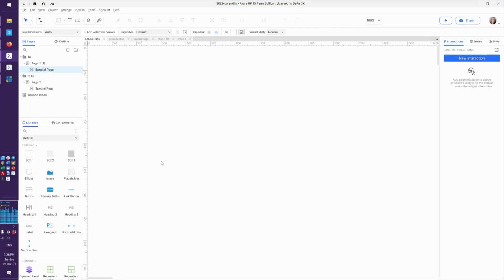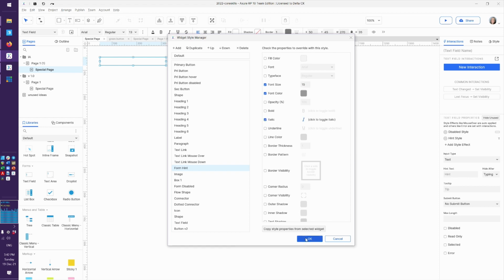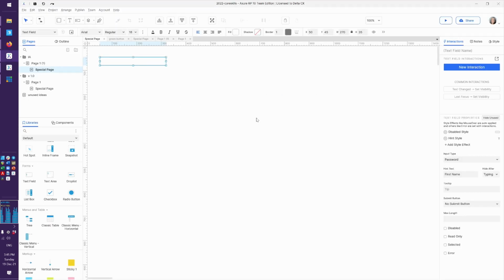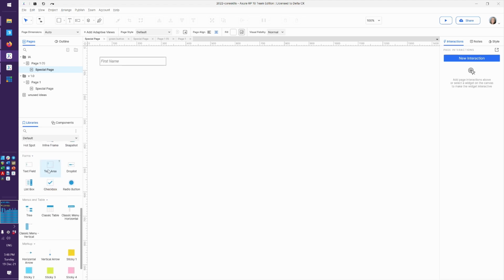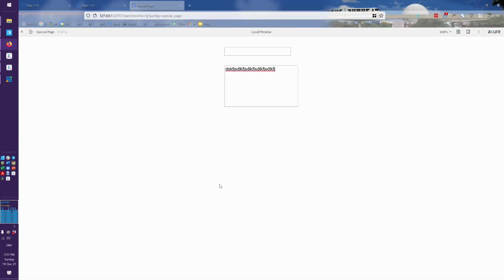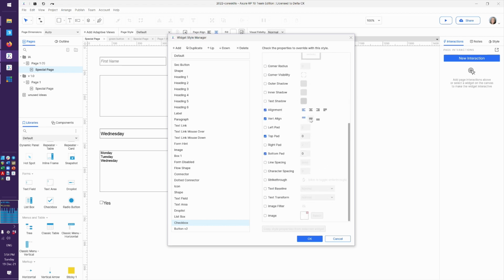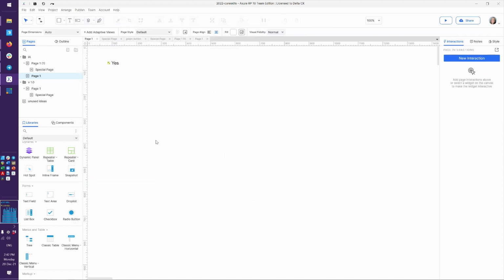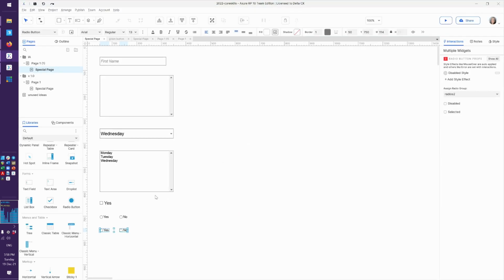Axure Core Skills - 0901 Form Widgets (Text Field, Text Area, Drop List, Checkbox, Radio Button)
Chapters:
00:00 Intro
01:16 Lesson Start
10:46 Text Area
12:42 Droplist
15:16 List Box
16:16 Checkbox
20:17 Radio Button